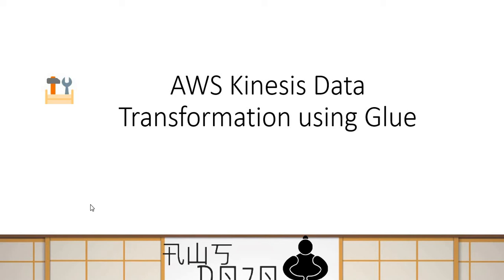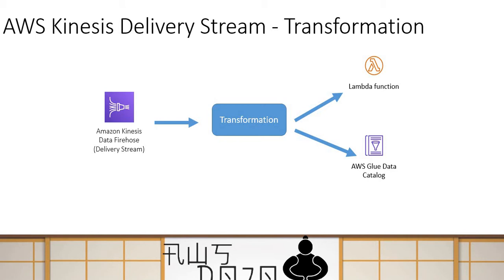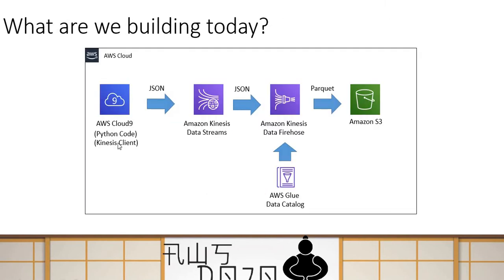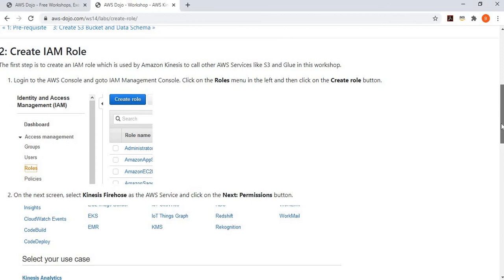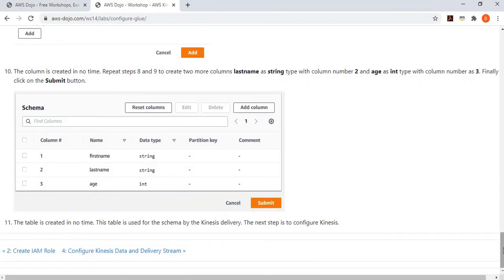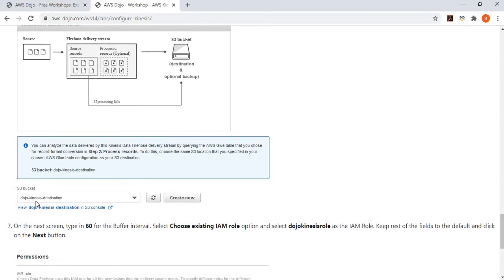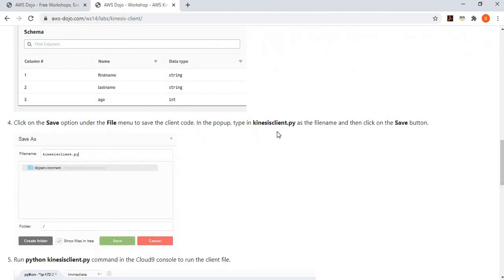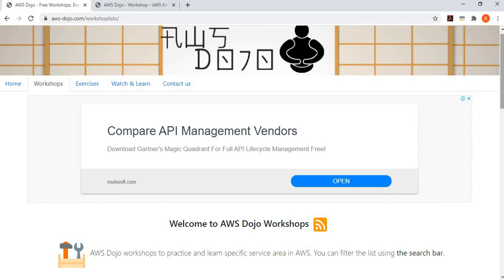AWS Tutorials - AWS Kinesis Data Transformation using Glue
Amazon Kinesis Delivery Stream (Data Firehose) is used to deliver real-time streaming data to destinations like Amazon S3, Amazon Redshift and Amazon Elasticsearch Service. It also supports third-party services like Splunk, Datadog, MongoDB, and New Relic as the destination.

Amazon Kinesis Delivery Stream can convert the streaming data in JSON format to Apache Parquet or Apache ORC formats using a schema from a table defined in AWS Glue. Data in Apache Parquet or Apache ORC format is typically more efficient to query than JSON.

In this workshop, you create a scenario where Amazon Kinesis Delivery Stream converts JSON formatted source data into Apache Parquet formatted destination data using Glue Catalog Table Schema.